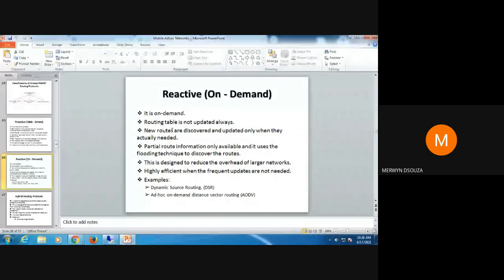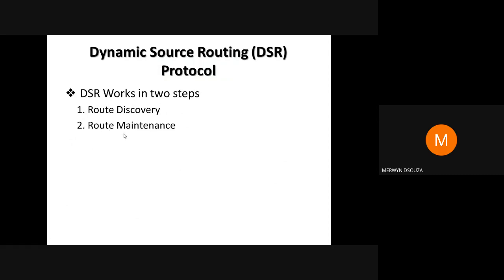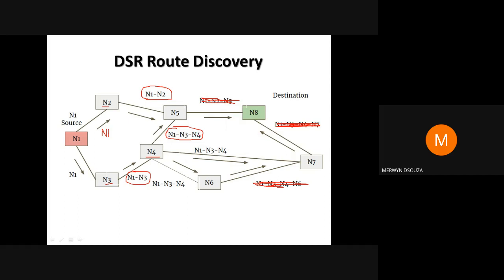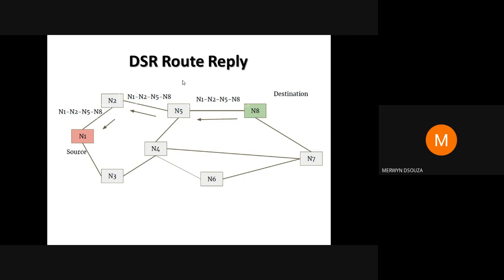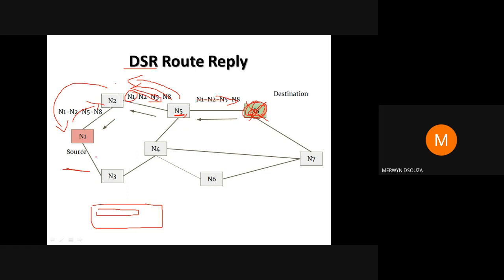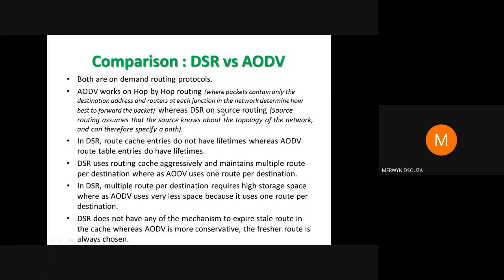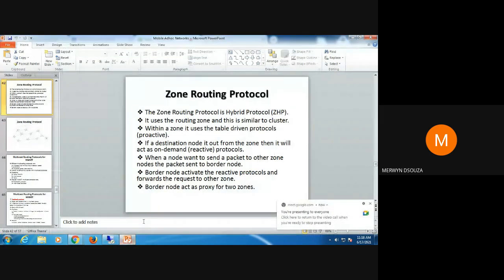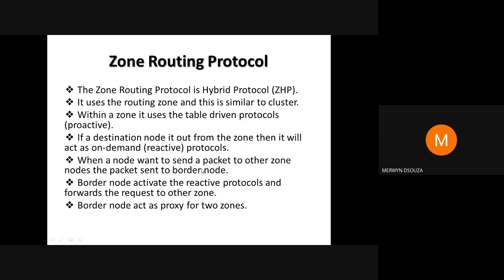DSR , AODV , ZONE ROUTING PROTOCOLS